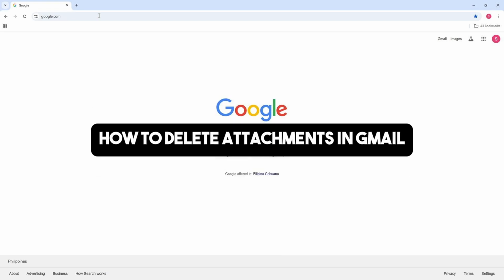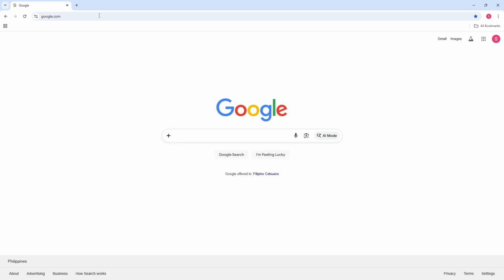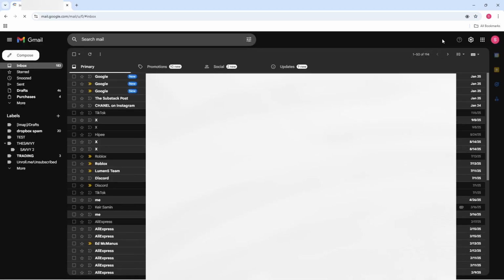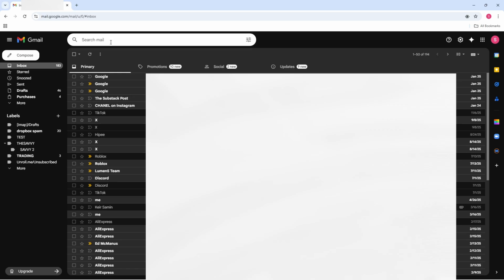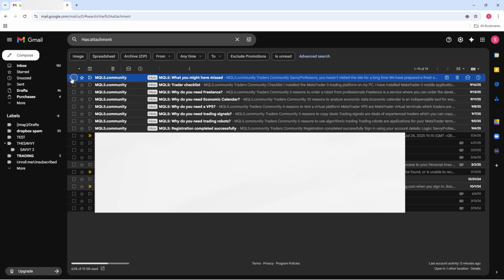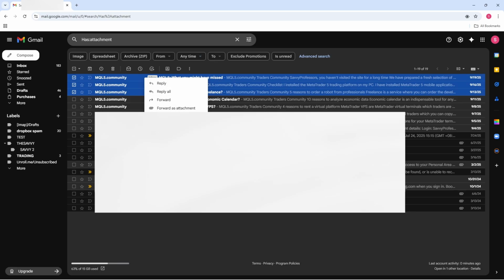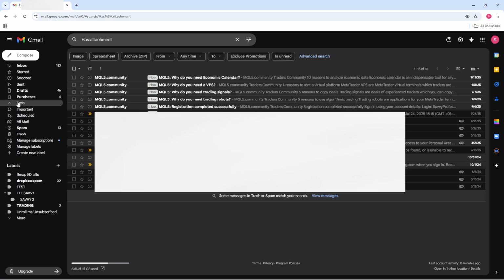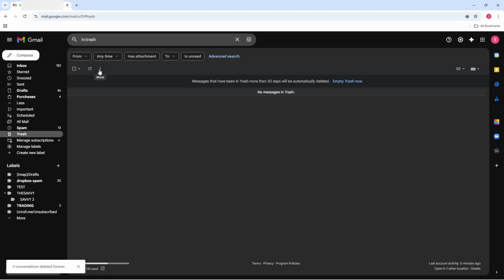How To Delete Attachments In Gmail (Find Emails With Attachments And Free Up Storage)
If your Gmail storage is filling up fast, attachments are usually the reason. In this tutorial, you will learn how to find emails with attachments using Gmail search, delete them in bulk, and then permanently remove them from Trash to free up space right away.

 • How to search for emails that include attachments
 • How to select single or multiple attachment emails for deletion
 • How to permanently delete emails from Trash to free storage immediately
 • Quick tip. Why Gmail keeps deleted emails for 30 days unless you delete forever

⏱️ Timestamps

00:00 Intro. Delete Attachments In Gmail
00:40 Search For Emails With Attachments
01:07 Select And Delete Emails With Attachments
01:33 Open Trash And Delete Forever

📝 Helpful Gmail Search Query

Use this in the Gmail search bar:
has:attachment

Drop a comment if you want more Gmail cleanup tips.